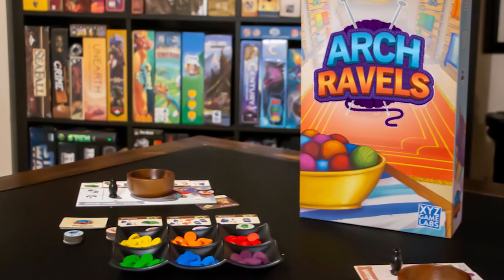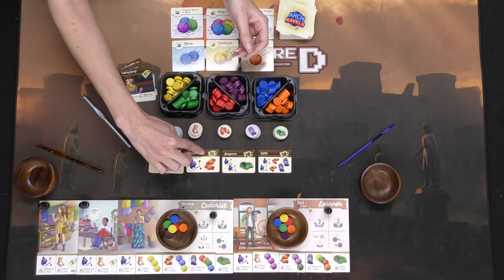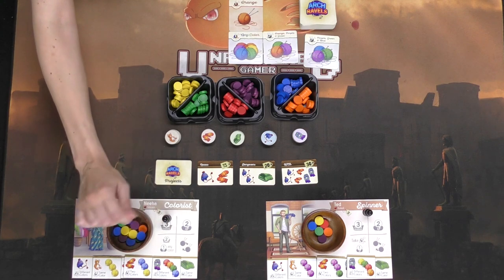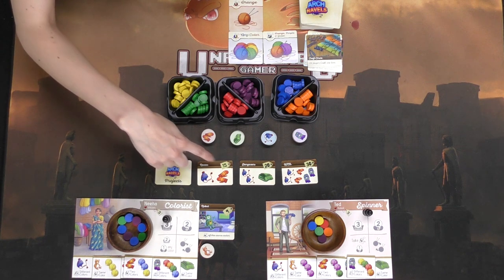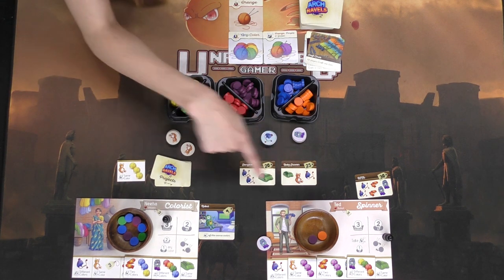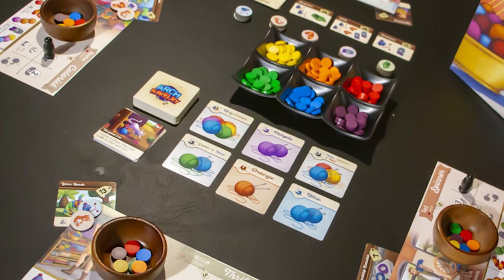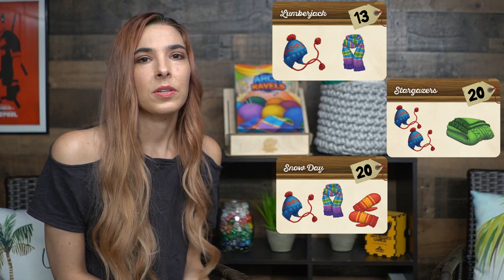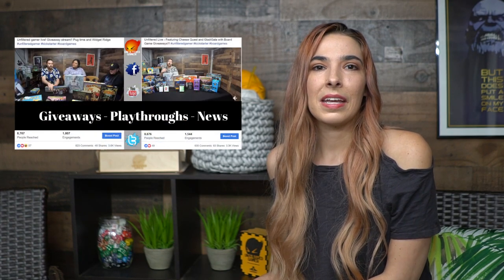Arch Ravels - Board Game Reviews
Arch Ravels Review by Unfiltered Gamer

Check out Arch Ravels at: Coming Soon!